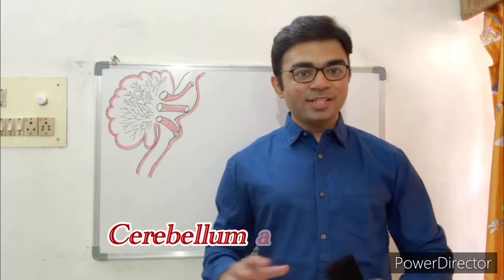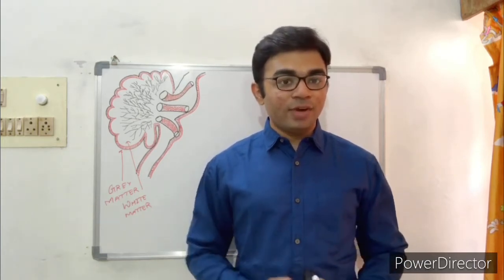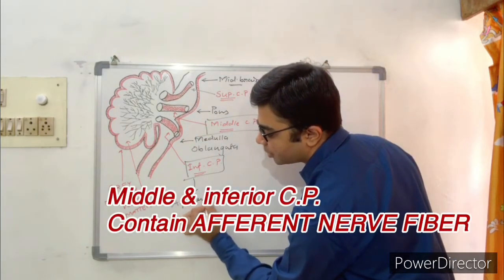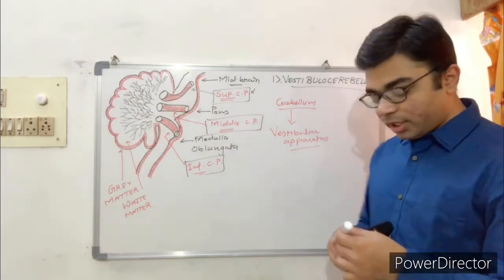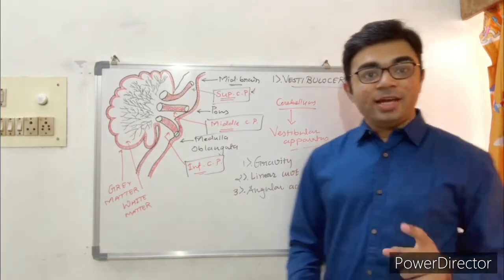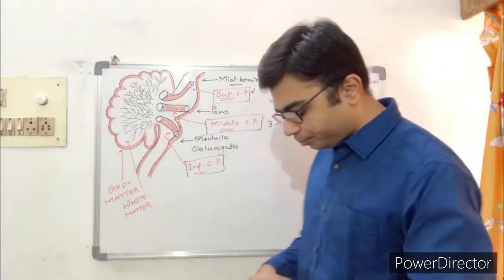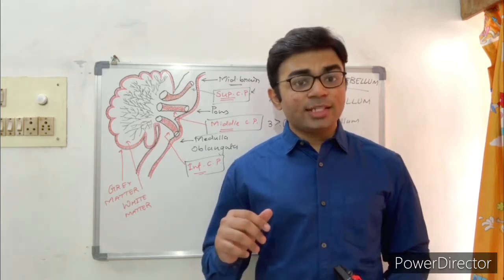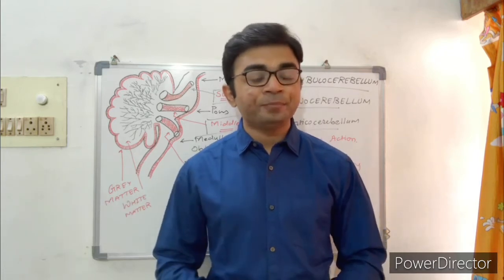Cerebellum | Functions | Functional anatomy | Neurophysiology | Basics | Medical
Hey friends, I have tried to make this concept of cerebellum simplified and easy to understand, in this video, you will find basic anatomy and detailed functions of cerebellum with examples.

Keep Learning
Keep exploring